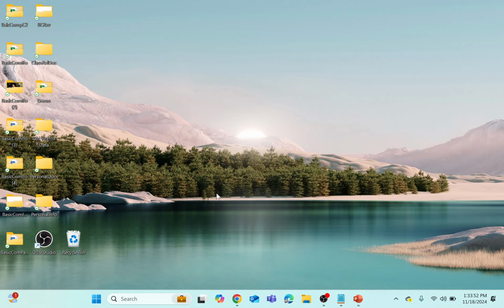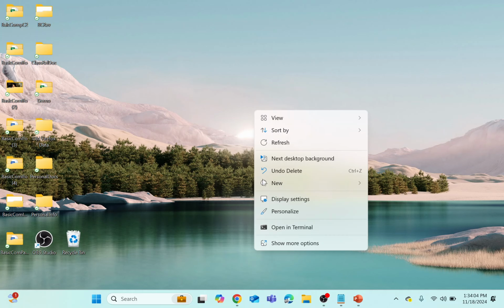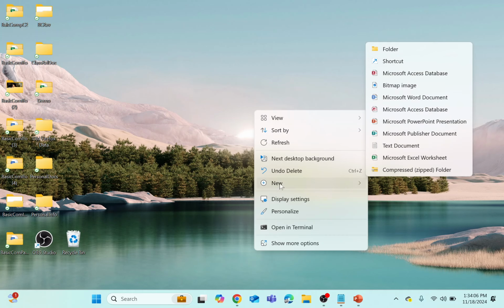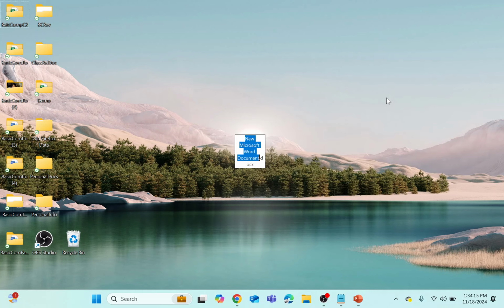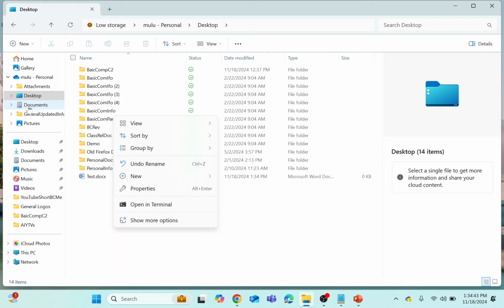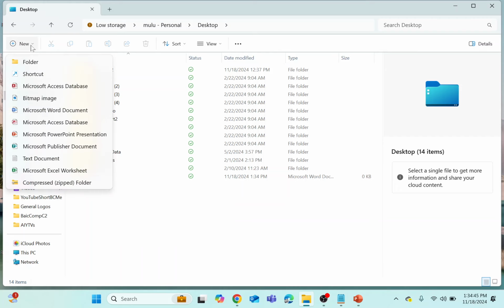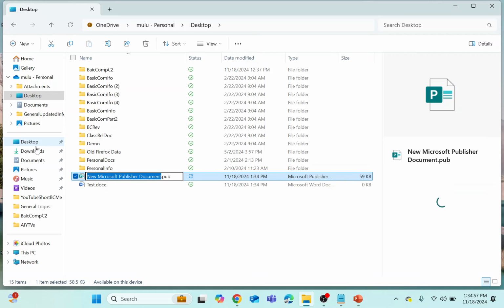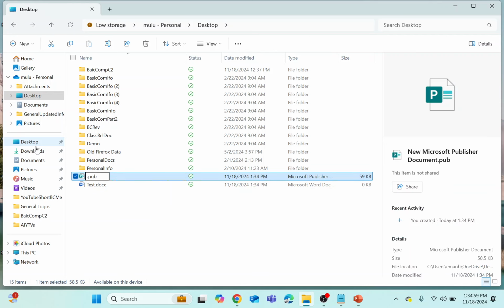How to Create Files on Your PC Quickly!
Learn how to create files on your PC in this quick and easy tutorial! From Word documents to text files, this video will guide you step-by-step on how to create and save different types of files to stay organized. Ideal for beginners or anyone looking to streamline their computer workflow!